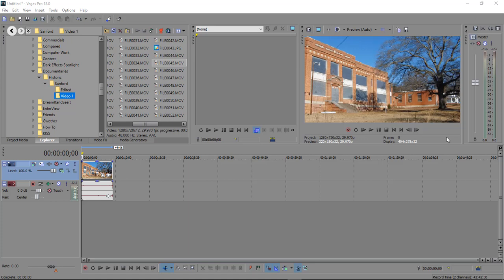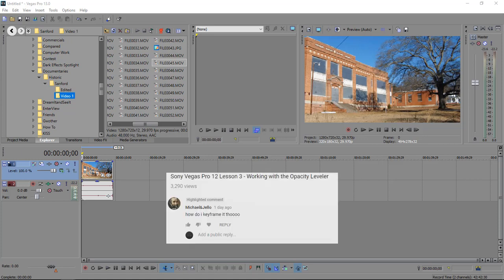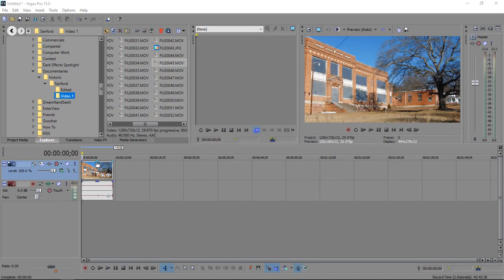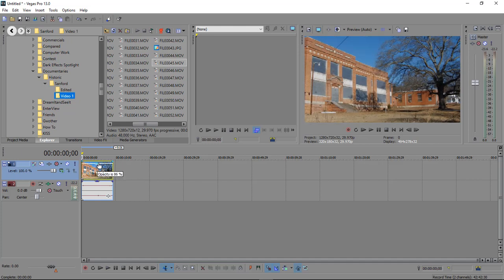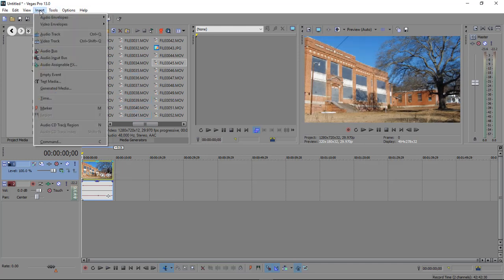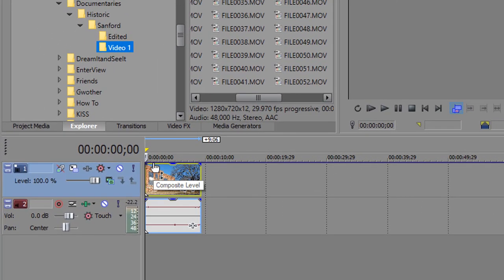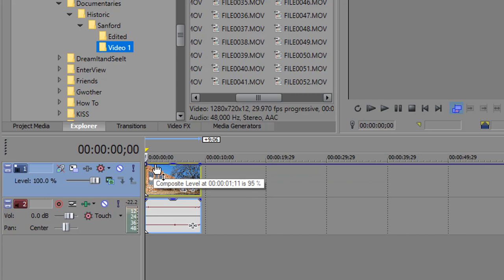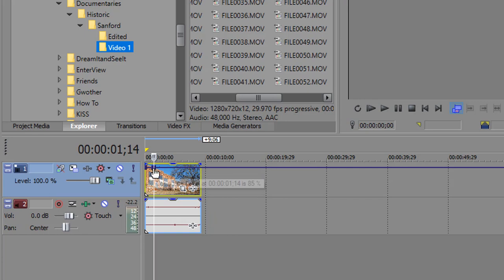Sony Vegas Pro 13 Lesson 69 - How to Keyframe the Opacity workaround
A workaround on keyframing the opacity within Sony Vegas.
Since there is no way to keyframe the opacity, this is a simple and easy way to do a keyframe effect.

The microphone
Audio-Technica AT2020USB Plus Condenser Microphone
UK Customers

UK Customers